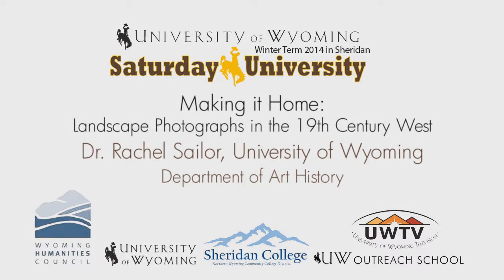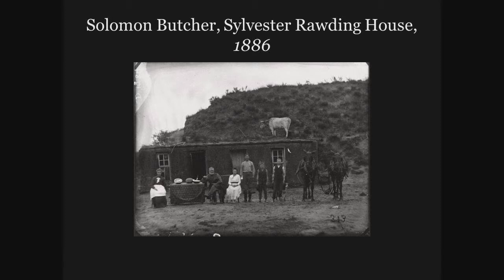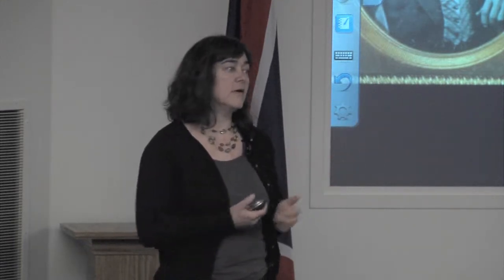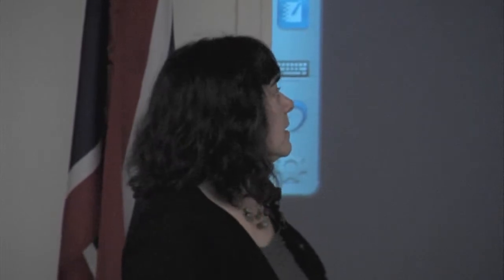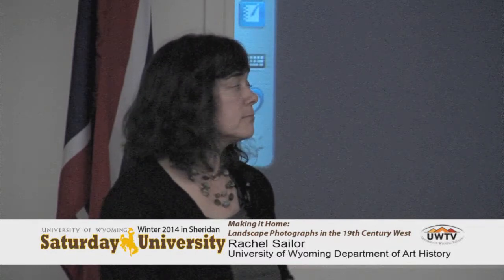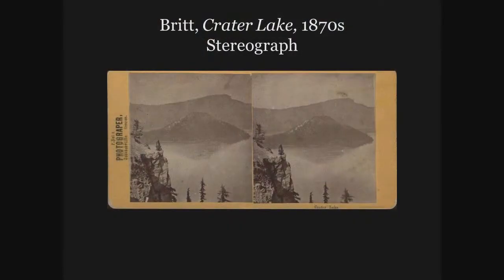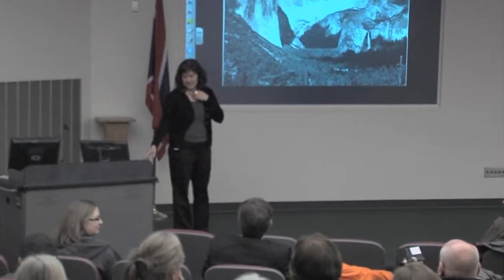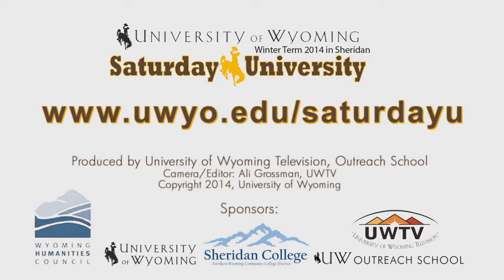Rachel Sailor at Saturday U- Making it Home: Landscape Photographs in the 19th C. West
Rachel Sailor of University of Wyoming's Department of Art History, delivered her lecture,  Making it Home: Landscape Photographs in the Nineteenth-Century West, to a Saturday University audience in Sheridan, WY on February 8, 2014.

Photographs of the Old West fill archives and special collections across America, but they are often overlooked outside the region where they were taken. Cumulatively, these photographs can tell much more than the details of a town or homestead; they reveal that the camera was a settlement tool and that people used photographs to capture a sense of (their) place and of themselves within it.

In its fifth year, Saturday U is a collaborative program that connects popular UW professors with life-long learners in in Jackson, Gillette, and Sheridan. The program is presented locally by Sheridan College.

For all the Saturday U lectures and to find out about upcoming Saturday U events,
Video by UW Television, Outreach Technology Services